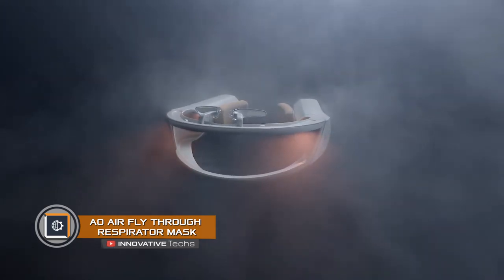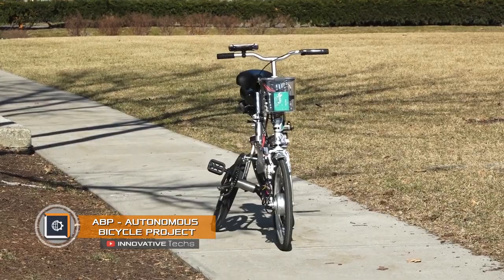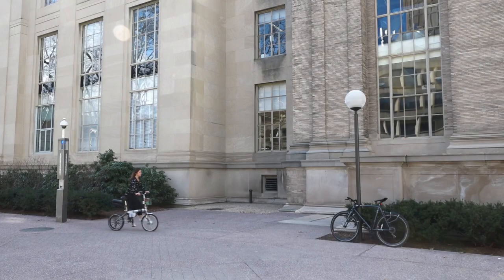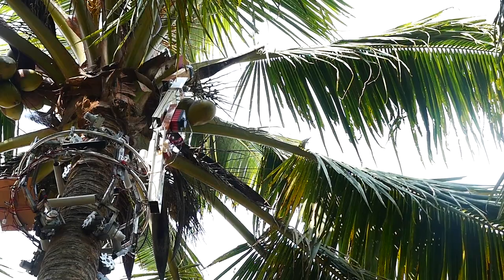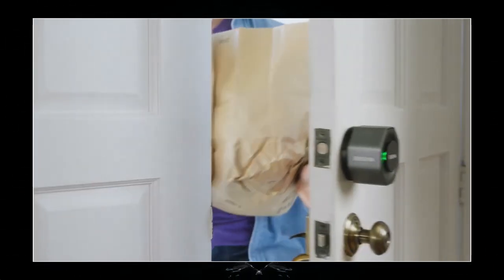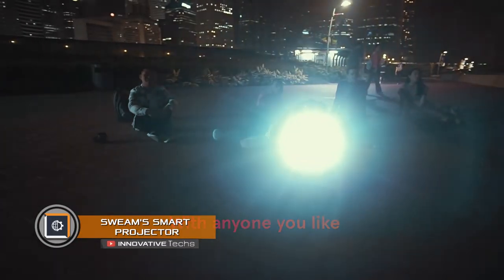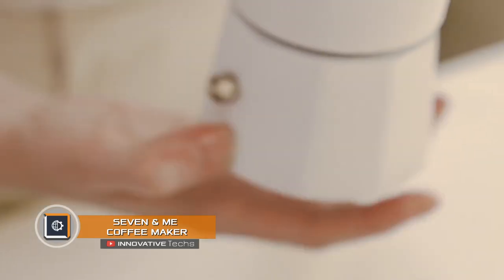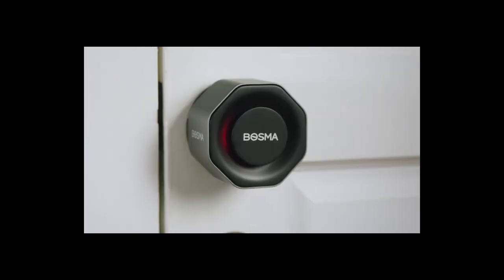New inventions That Are on Another Level ▶7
Almost every day, engineers surprise us with new generation high-tech devices. Some developments receive rave reviews, others seem perplexing. However, these inventions have one thing in common - they are created in order to bring the future closer and to make our life more comfortable. This is the Innovative Techs channel and in today's release we will tell you about 7 inventions that aim to move us to a new level of technology development.